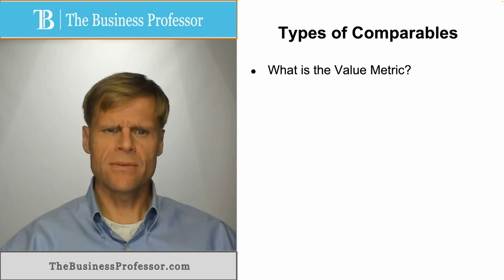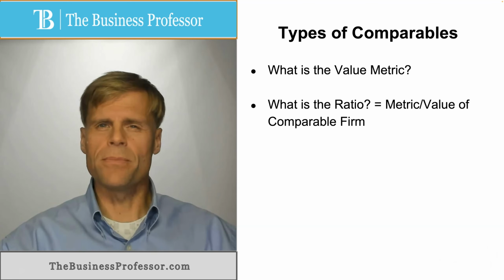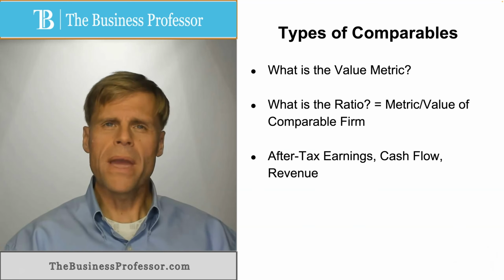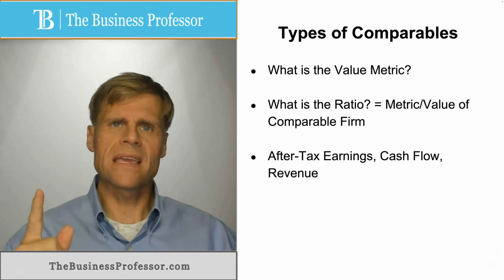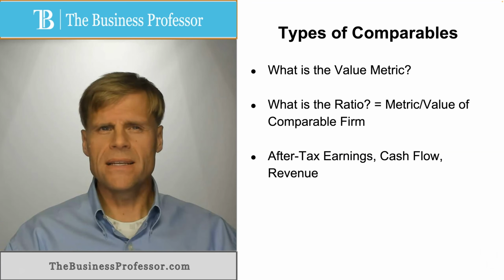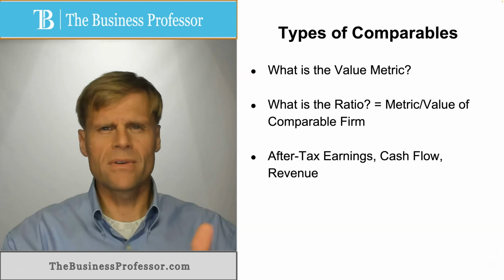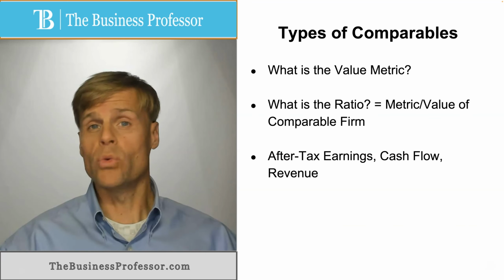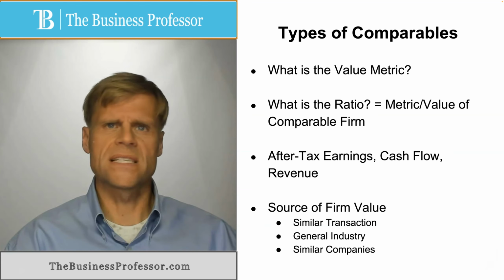Business Valuation - Industry Comparables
What is the market comparables approach to business valuation?